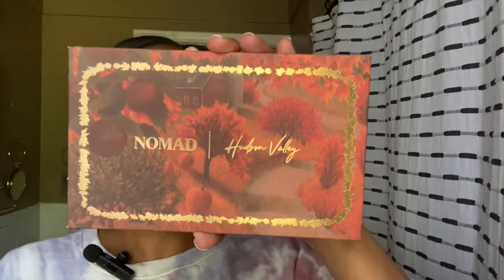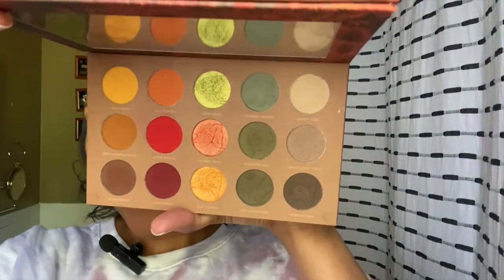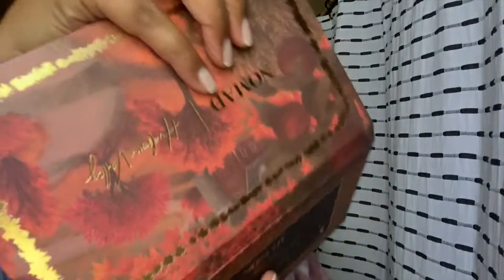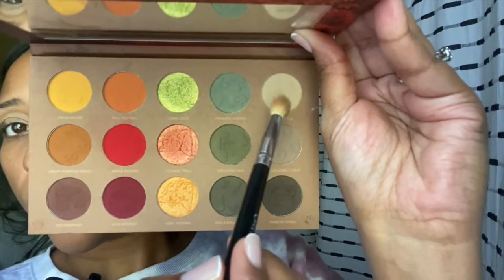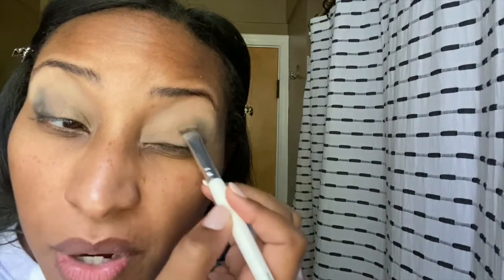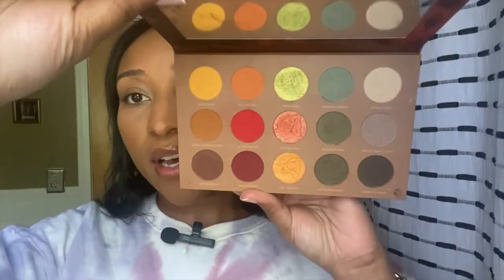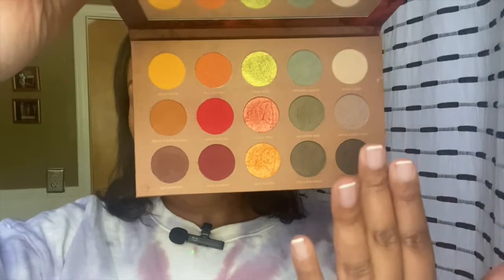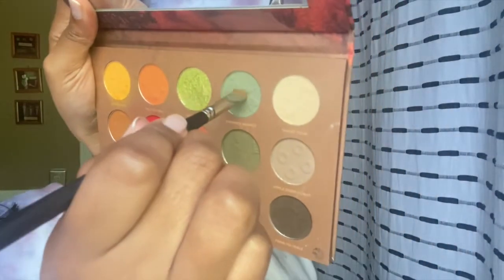Is This The Perfect Fall Palette?!? I NOMAD x Hudson Valley Palette + 3 Looks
Hi!

This is my first purchase from @nomadcosmetics and I am sharing 3 looks (sorta) and my overall thoughts on the palette!

ABOUT ME: My name is C.Michelle and I am a Professional Makeup Artist and Beauty Content Creator. I have been a working MUA for over a decade. My goal is to teach you how to use your products to its full capacity, learn new skills, and have fun using what you have.

*Besos*

FTC: I bought this palette with my own money. If you do use them, thank you so much for supporting my channel.